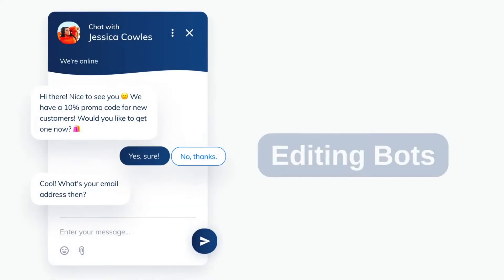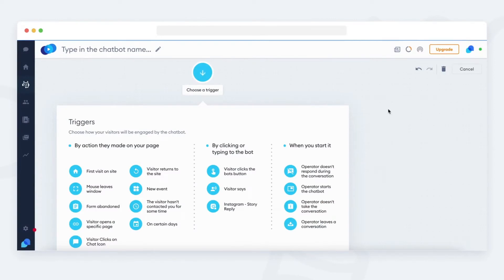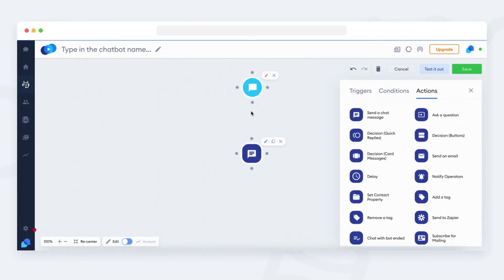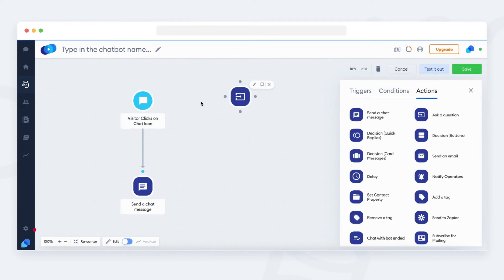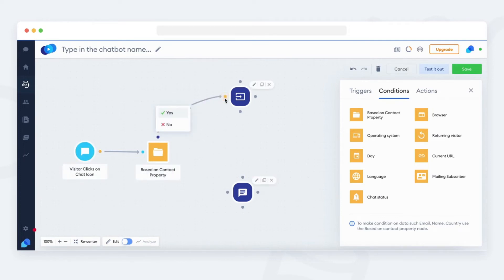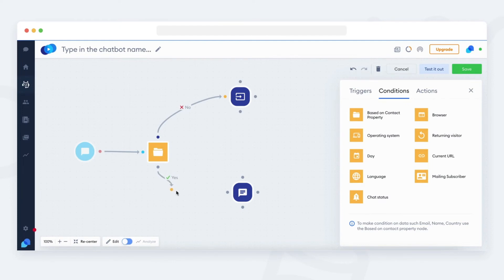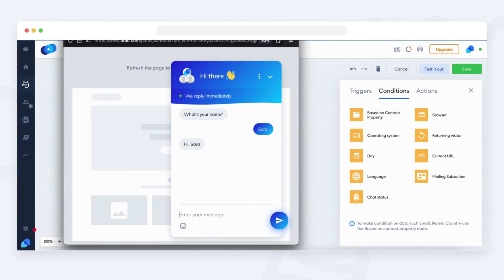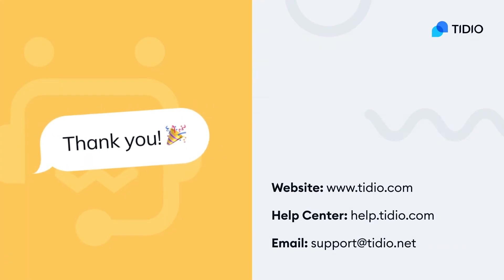How to Create and Edit a Chatbot Flow (Step-by-Step Tutorial) | Tidio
In this tutorial, we'll guide you through the process of navigating the editing panel of Tidio chatbots. By the end of this video, you'll know how to effortlessly create and edit your very first Chatbot Flow 🤖.

Join us as we explore Tidio's chatbot-building interface, empowering you to create a chatbot tailored to your needs.

Ready to create a chatbot that engages users and enhances their experience?

00:00 Introduction
00:17 What's a chatbot?
00:25 Building a bot
00:42 Adding a trigger
01:15 Adding an action
02:14 Adding a condition
03:19 Adding contact property
04:09 Testing out the bot
04:30 Saving the bot
05:09 Outro

Combine AI and human support for excellent customer service!